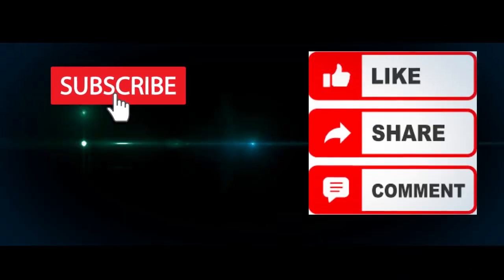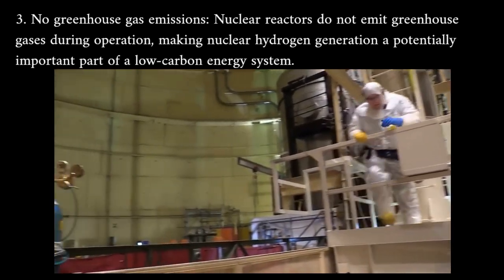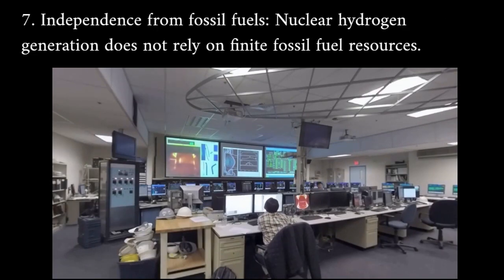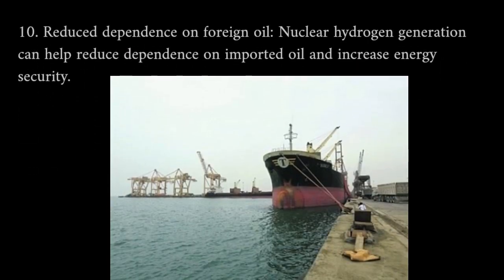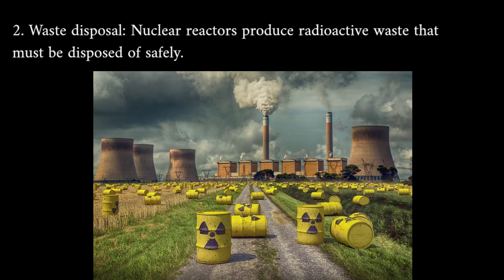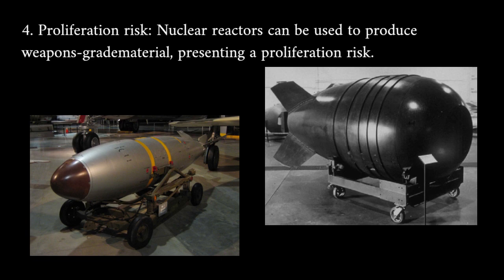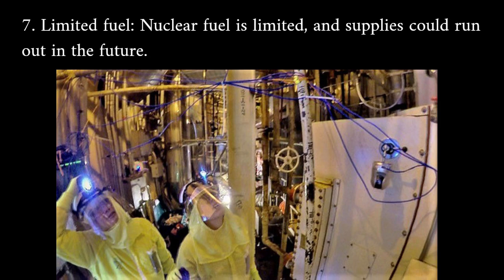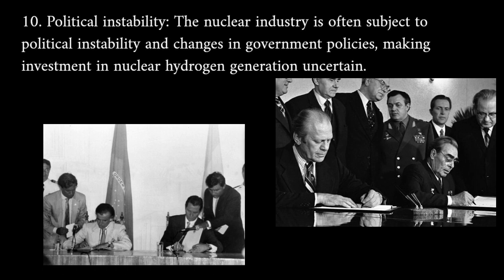Advantages and disadvantages of nuclear hydrogen generation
Advantages of nuclear hydrogen generation:
1. High energy efficiency: Nuclear reactors can produce hydrogen with high energy efficiency compared to other methods.
2. Abundant fuel source: Nuclear fuel is abundant, making it a reliable source of hydrogen.
3. No greenhouse gas emissions: Nuclear reactors do not emit greenhouse gases during operation, making nuclear hydrogen generation a potentially important part of a low-carbon energy system.
4. Scalable: Nuclear reactors can be scaled to meet the needs of a hydrogen production facility.
5. Continuous operation: Nuclear reactors can operate continuously, making it possible to produce hydrogen on a 24/7 basis.
6. High purity: Nuclear hydrogen generation can produce hydrogen with a high degree of purity.
7. Independence from fossil fuels: Nuclear hydrogen generation does not rely on finite fossil fuel resources.
8. Low operating costs: Nuclear reactors can have low operating costs compared to other hydrogen production methods.
9. Improved safety: Modern nuclear reactors are designed to be very safe, reducing the risk of accidents and spills.
10. Reduced dependence on foreign oil: Nuclear hydrogen generation can help reduce dependence on imported oil and increase energy security.

Disadvantages of nuclear hydrogen generation:
1. High upfront costs: Building and installing a nuclear reactor can be expensive, making it a less attractive option for some hydrogen production facilities.
2. Waste disposal: Nuclear reactors produce radioactive waste that must be disposed of safely.
3. Proliferation risk: Nuclear reactors can be used to produce weapons-grade material, presenting a proliferation risk.
4. Accident risk: Despite improvements in safety, there is always a risk of accidents and spills from nuclear reactors.
5. Not widely used: Nuclear hydrogen generation is not widely used, making it less familiar and less well-understood than other hydrogen production methods.
6. Public opposition: There is often public opposition to nuclear energy, which may make it difficult to build new nuclear reactors for hydrogen production.
7. Limited fuel: Nuclear fuel is limited, and supplies could run out in the future.
8. Decommissioning costs: Decommissioning an old nuclear reactor can be expensive, adding to the total cost of nuclear hydrogen generation.
9. Long lead time: Building a new nuclear reactor can take several years, making it a less flexible option for hydrogen production compared to other methods.
10. Political instability: The nuclear industry is often subject to political instability and changes in government policies, making the investment in nuclear hydrogen generation uncertain.